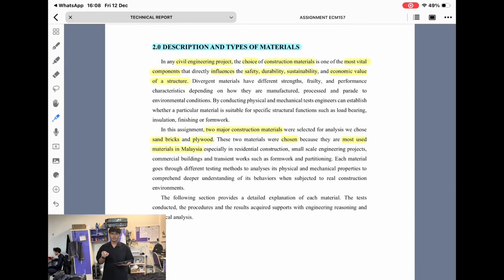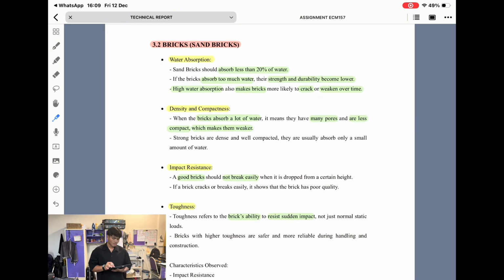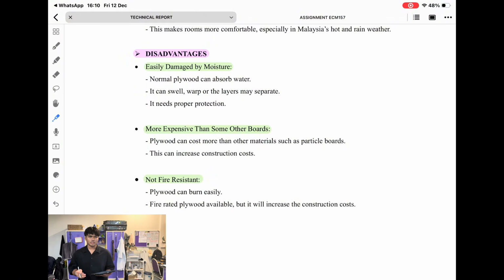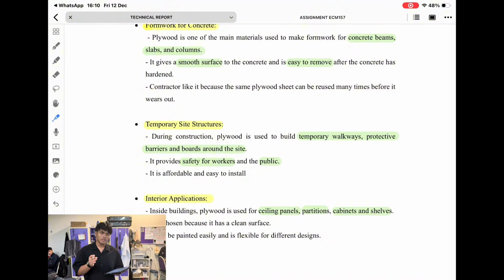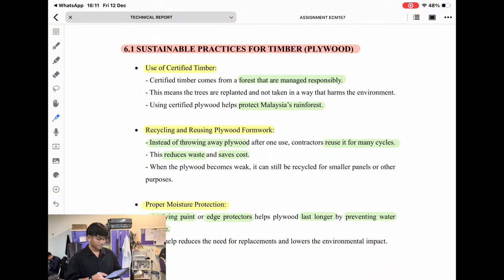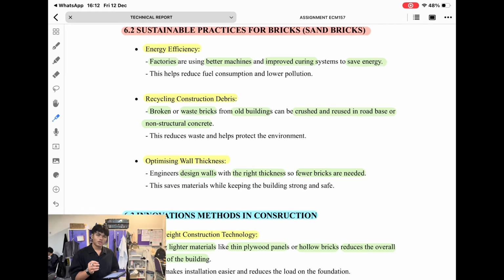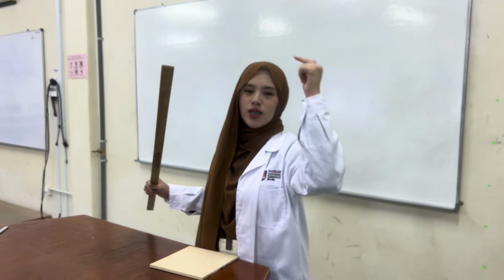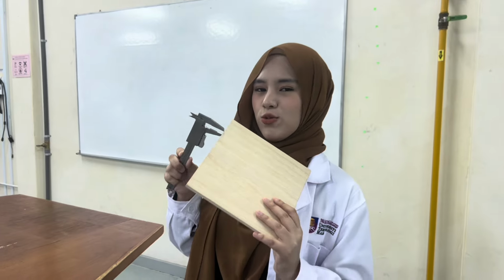ECM157 : MATERIAL ASSIGNMENT (GROUP PROJECT)